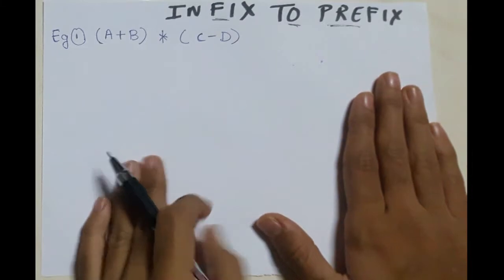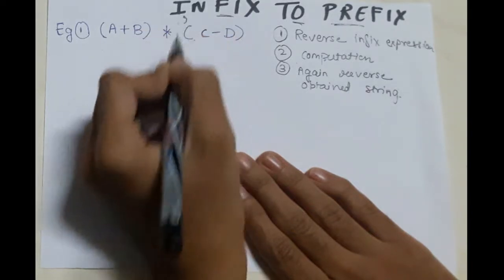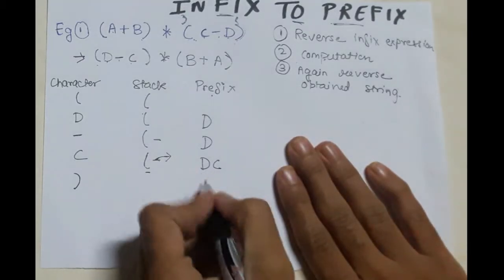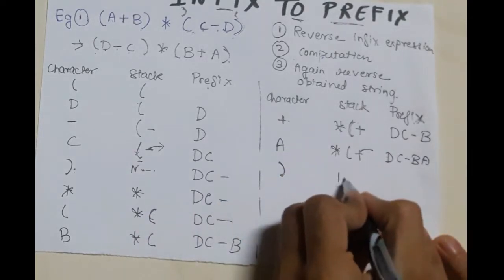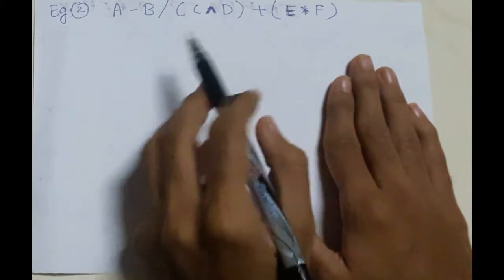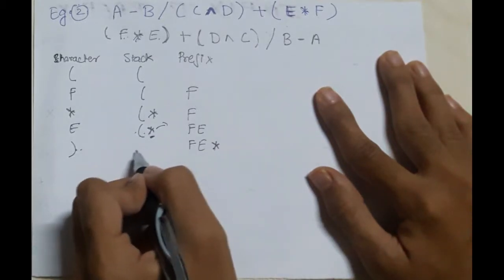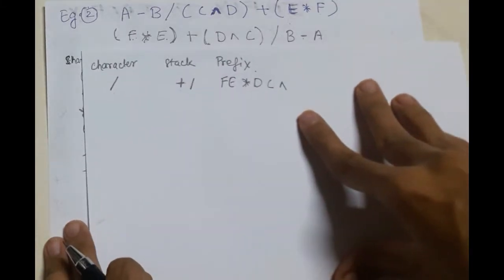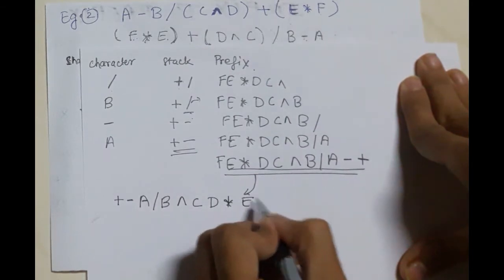INFIX TO PREFIX | DATA STRUCTURE | APPLICATION OF STACK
In this lecture I will teach you how infix expression are converted into prefix with the help of examples.